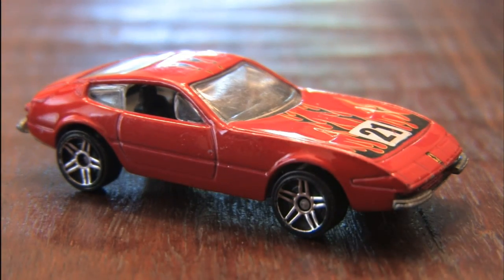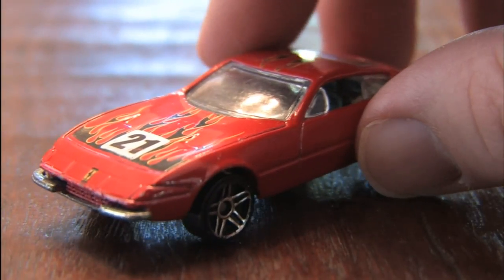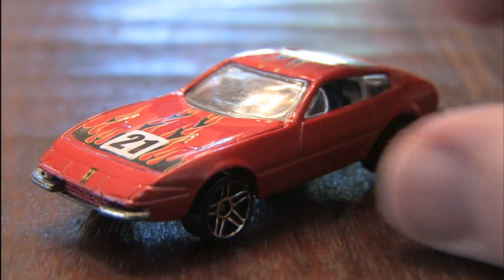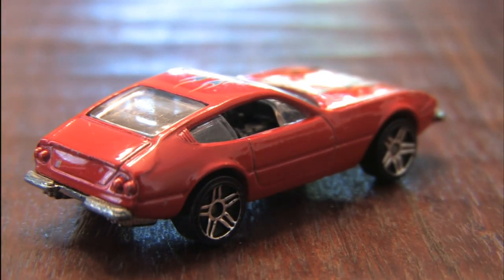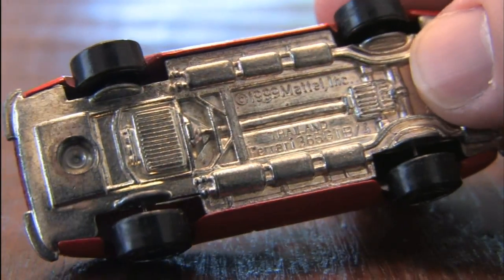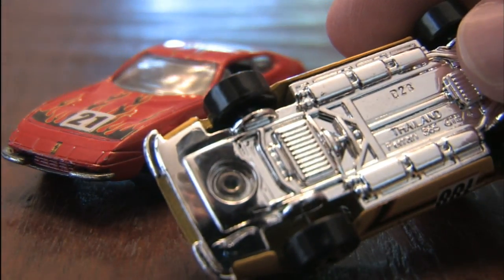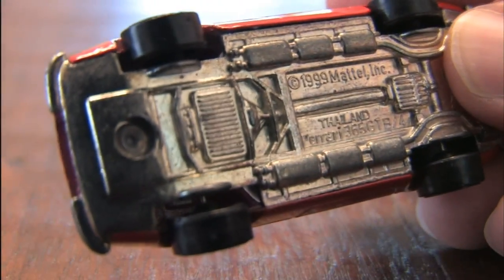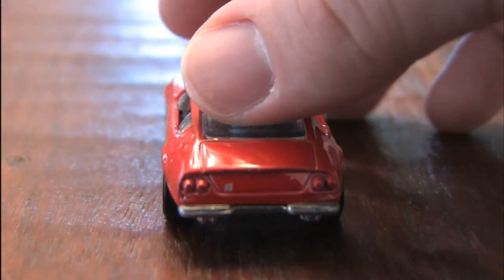#21 RED FERRARI 365 GTB / 4 review by CGR Garage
#21 RED FERRARI 365 GTB / 4 review by CGR Garage features a die-cast metal Ferrari 365 GTB with a metal body and a metal chassic (unlike the more recent plastic versions). Found in a Ferrari 5 pack, this red Ferrari 365 GTB has a number 21 and flames on the hood! Model, toy Ferrari is a fun collectable for Hot Wheels fans and their Ferrari collections!